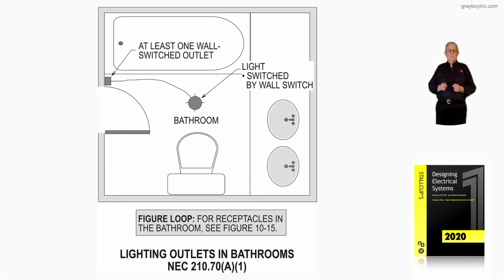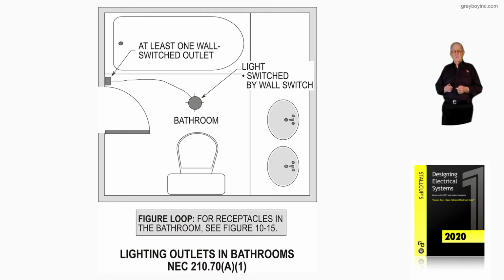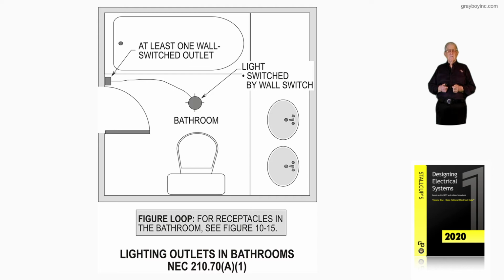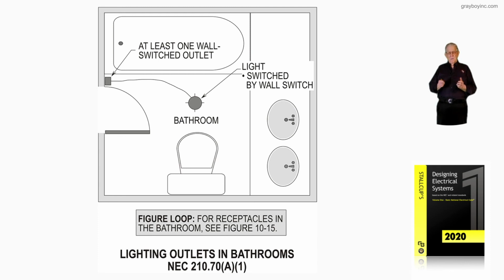11-7 LIGHTING OUTLETS IN BATHROOMS - 210.70(A)(1)